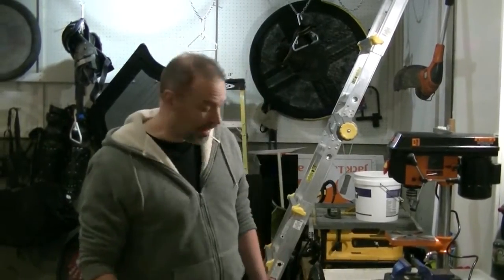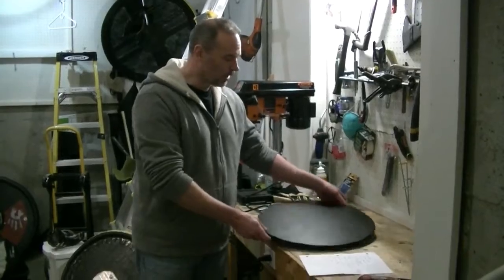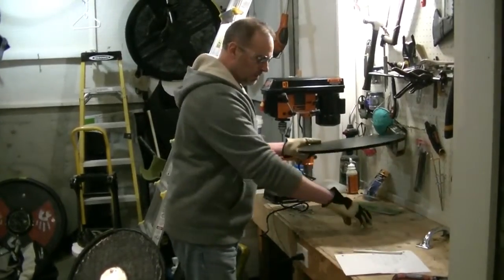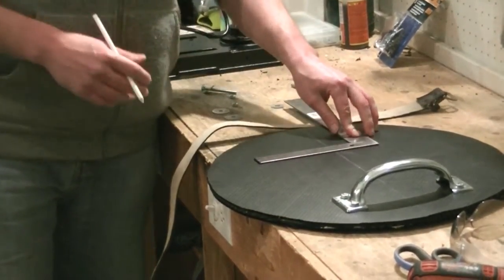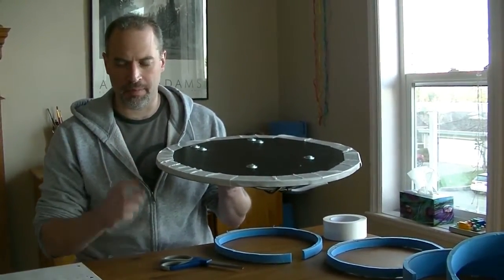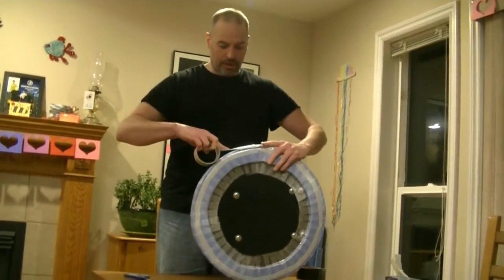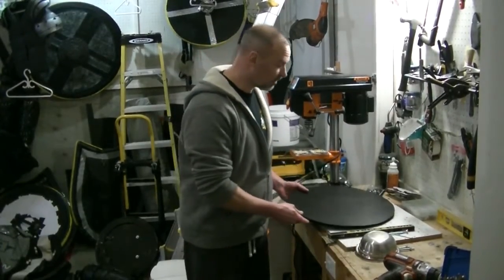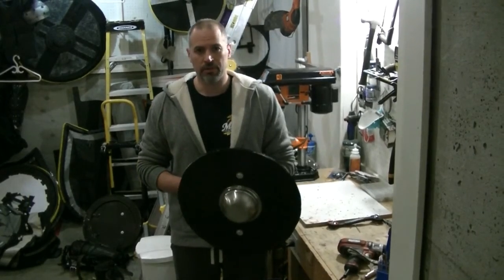How to make a LARP shield using templast- Ulfhednar crafting video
In this video we go over how to craft a shield made of templast (also called coroplast). The video is step by step instructions from start to finish. It goes over a handle with a strap shield as well as a center boss handle.